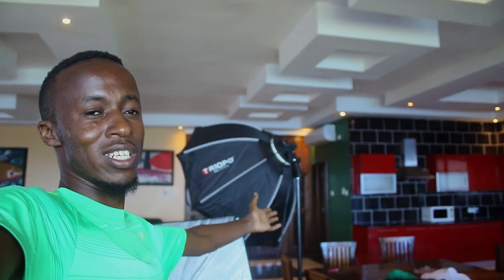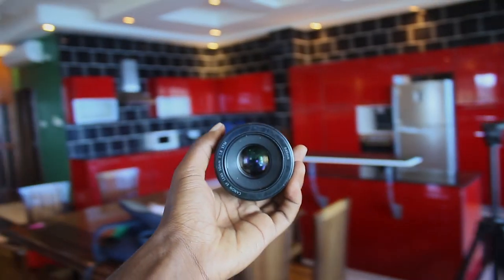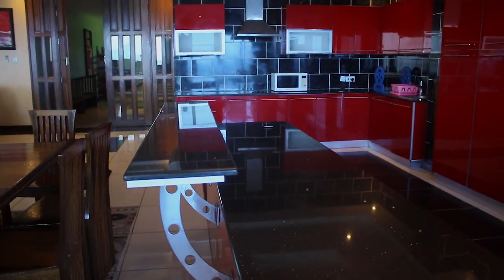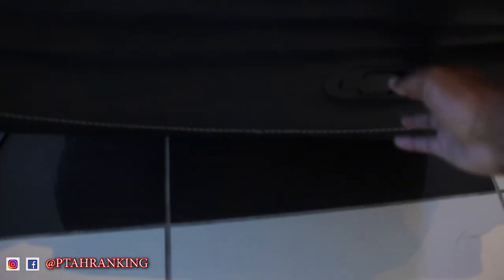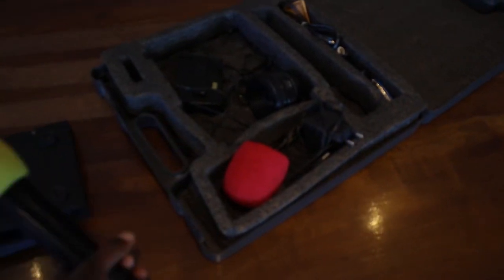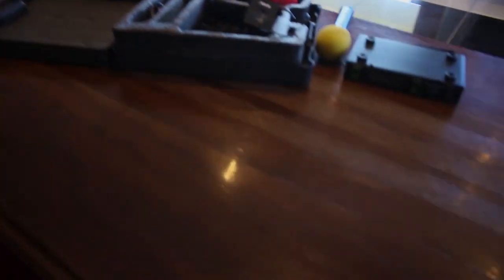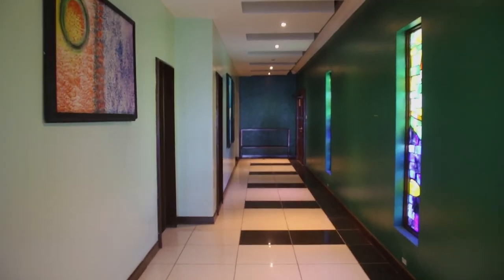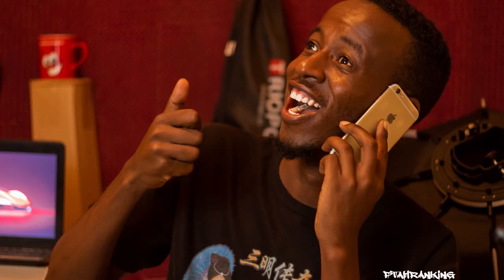PHOTOGRAPHY IN THE BEST PENTHOUSE IN MOMBASA WITH THE BEST SCENERY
My name is Peter,a journalism graduate with passion and interest in politics.

It provides for the legal, non-licensed citation or incorporation of copyrighted material in another author’s work under a four-factor balancing test.

An independent channel for news,politics and interview panel for governance,youth and women empowernment.

News and political Journalism